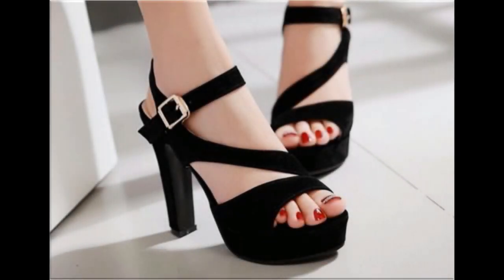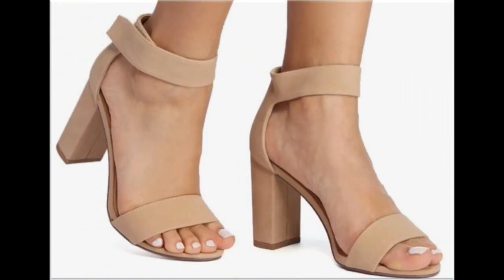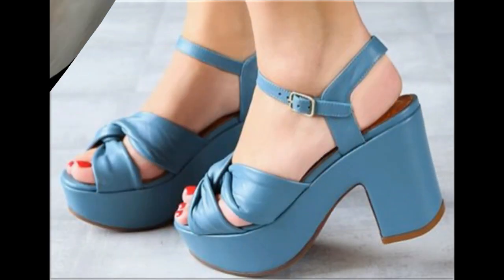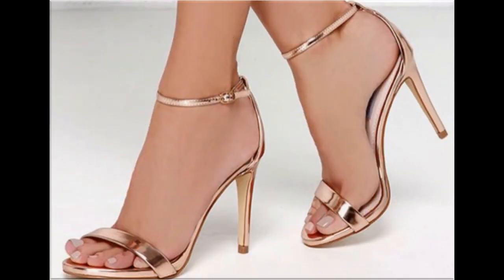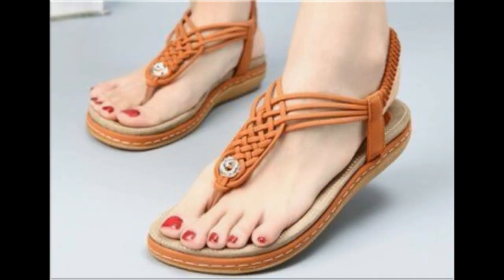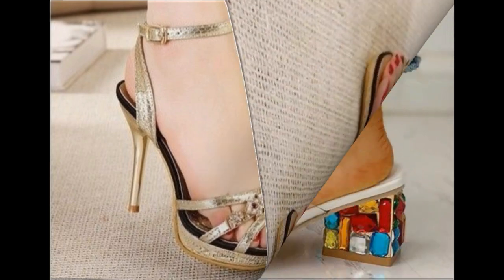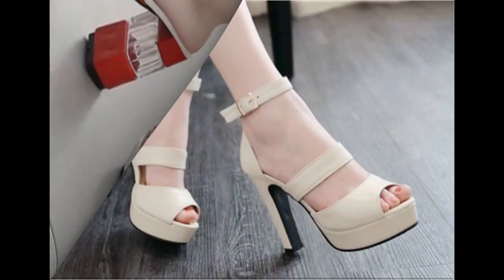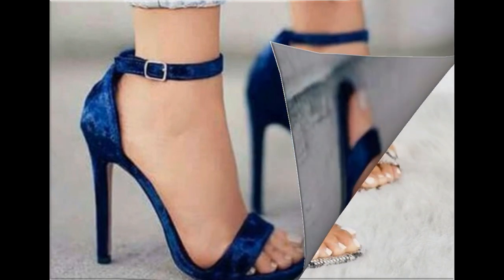AMAZING UNIQUE PRETTY SANDALS DESIGNS NEW COLLECTION || LATEST SANDALS DESIGNS